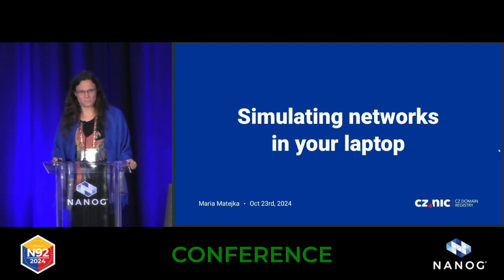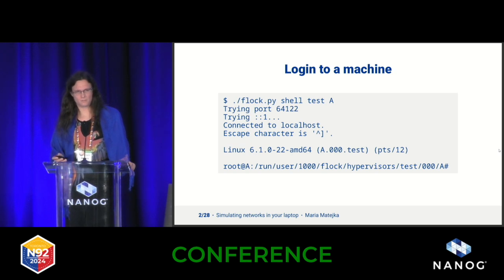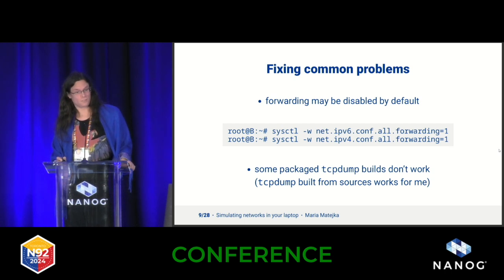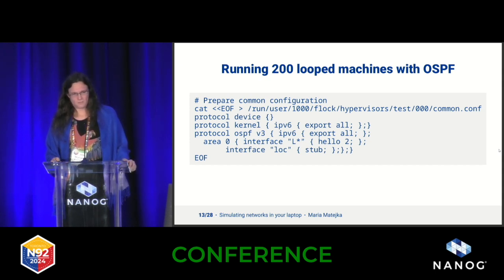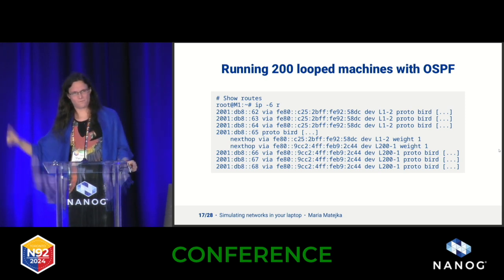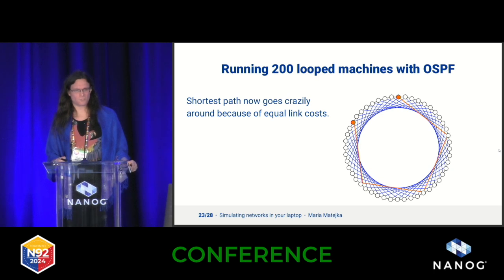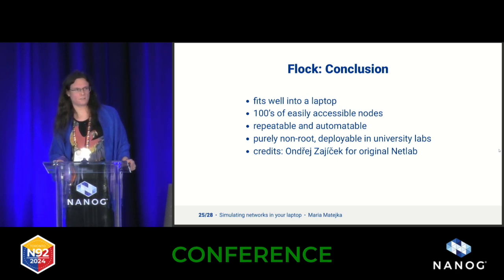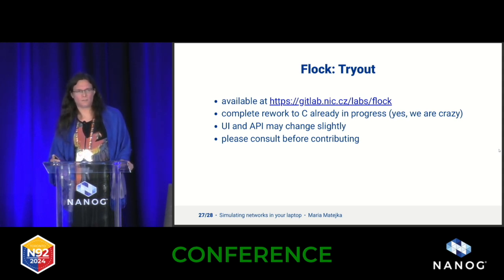Tutorial: Simulating Networks in Your Laptop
Running a large scale network simulation is not easy evenwith a big datacenter, hypervisors and lots of resources.But what if I told you that I can fit a hundred of simulatednodes into my laptop? Or a thousand?Presenting Flock, an open-source lightweight tool for simulating lots ofinterconnected network nodes, usable for teaching people about networkingwithout any needs for external hardware, even offline, and also for router
software testing.

Speaker: Maria Matejka - CZ.NIC